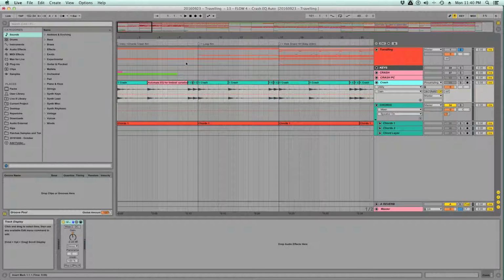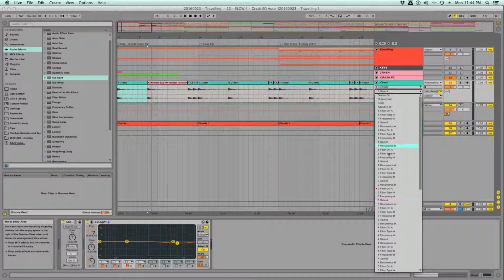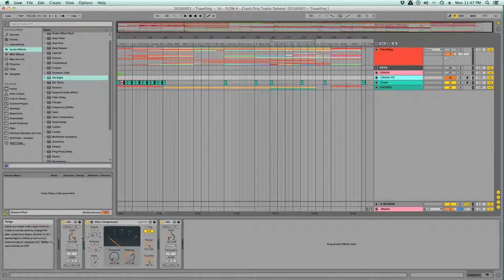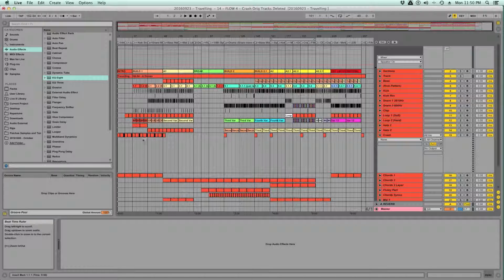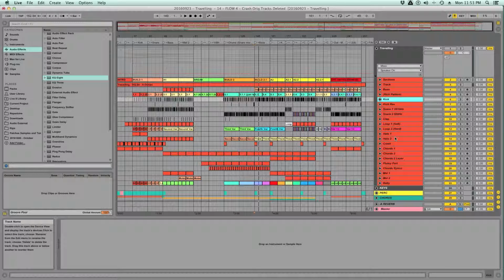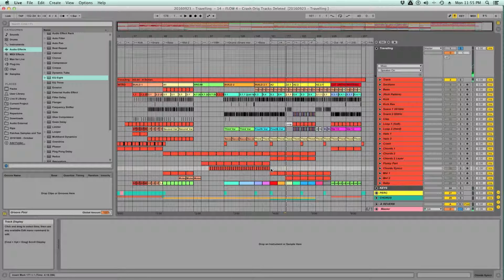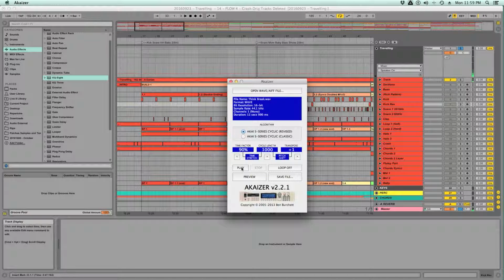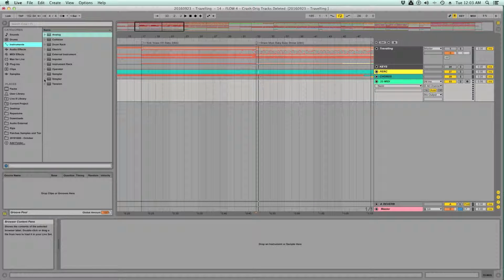FLOW - 4 - Arrival (Crash EQ Automation)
Creating variation in a previously resampled, uh, sample.

FOLLOW ME IN THESE PLACES FOR UPDATES